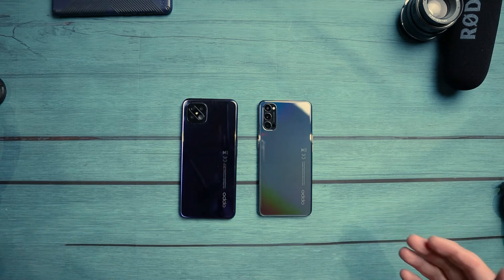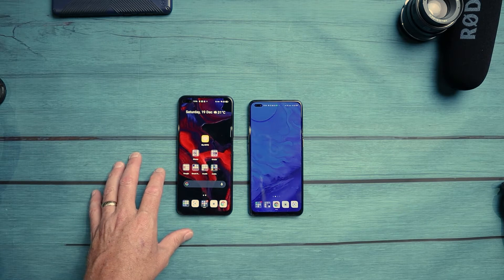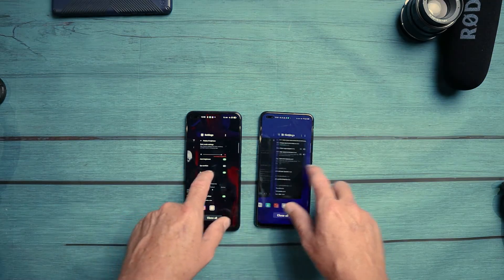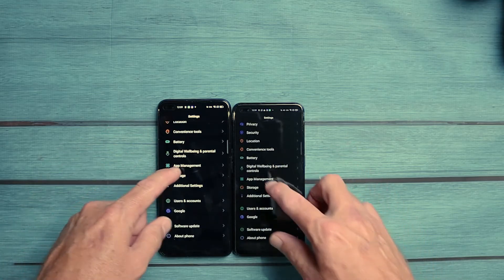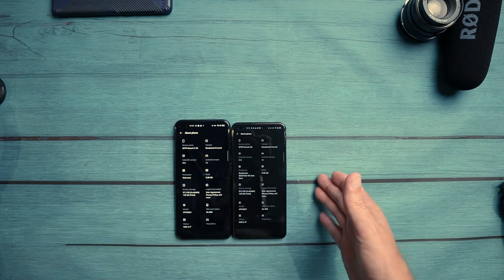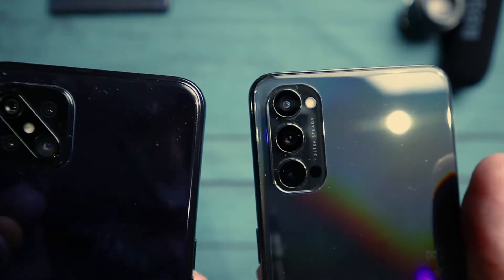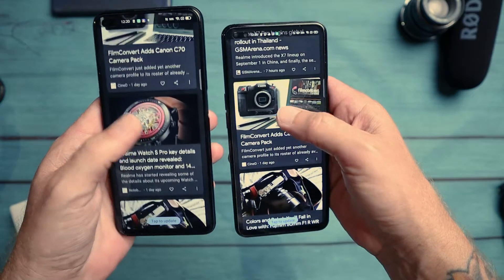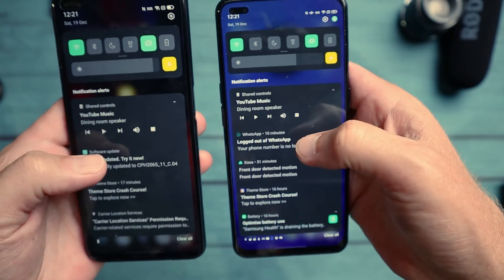Reno4 Vs Reno4 Z